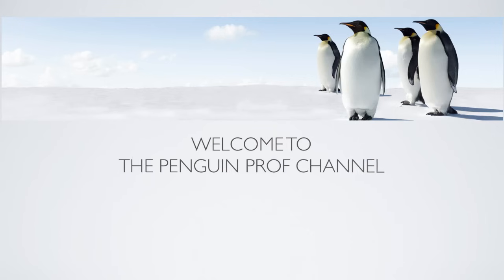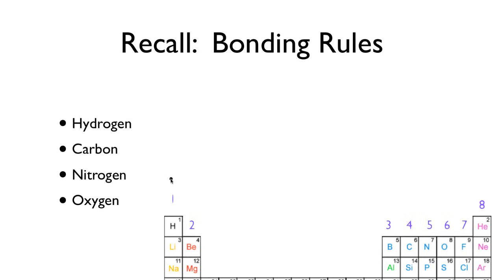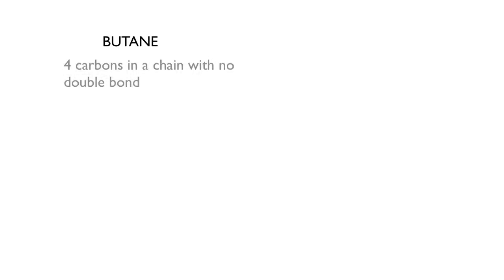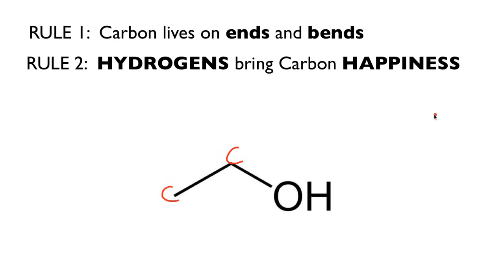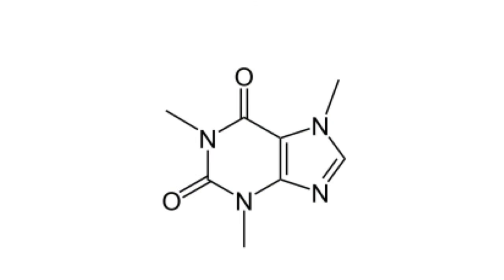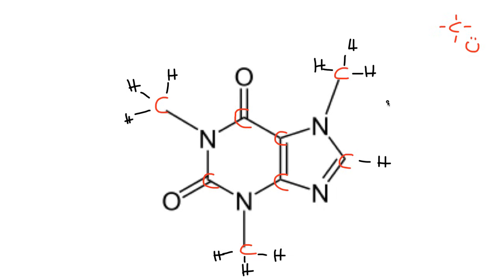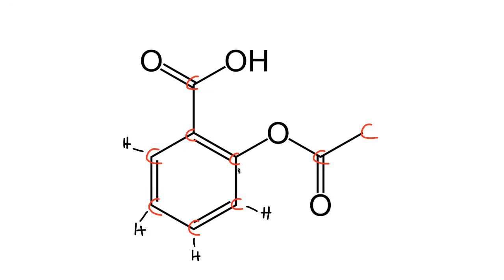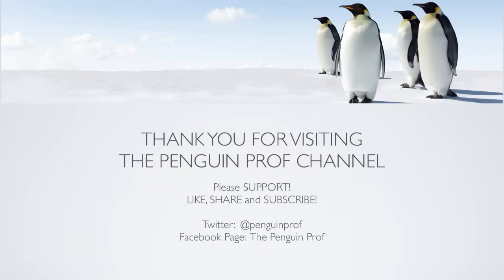Making Sense of Chemical Structures | Chemistry Basics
Drawings and naming organic molecules leads to mass confusion for Biology students, most of whom have not yet taken Organic Chemistry.  This video will introduce you to this strange world filled with chains and rings and help you to make sense of it.  If you have watched my CHEMISTRY BASICS videos I and II (links below) you are ready for what comes next!  By the end of the video you will be able to look at structures for aspirin and caffeine and figure out the chemical formula for each.  YES YOU WILL!!!

Links to CHEMISTRY BASICS VIDEOS

VIDEO DETAILS:

Feel the Power of STRUCTURES

Recall:  Bonding Rules are based on valence electrons
Hydrogen:  happy with 1 covalent bond
Carbon:  happy with 4 covalent bonds
Nitrogen:  happy with 3 covalent bonds
Oxygen:  happy with 2 covalent bonds

Organic chemistry codifies lots of things:
How Many Carbons?
Types of Carbon-Carbon Bonds

Let's get drawing and understanding:
Ethanol:  (structure to formula:  C2H6O
Ethanol has two carbon atoms (eth-) with a single bond between them (-ane), and an attached -OH group (suffix "-ol")

RULES:
1.  Carbon lives at BENDS and ENDS
2.  HYDROGENS bring carbon HAPPINESS

Let's try another:
Caffeine (structure to formula):  C8H10N4O2

And finally:
Aspirin:  (structure to formula):  C9H8O4